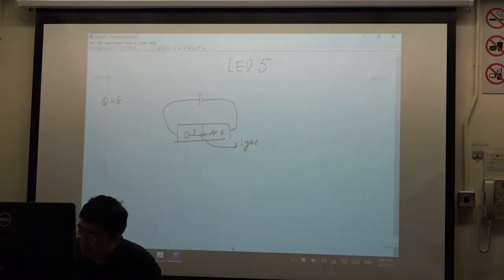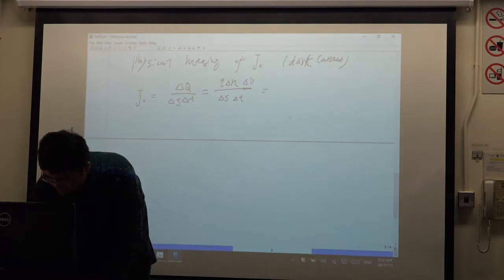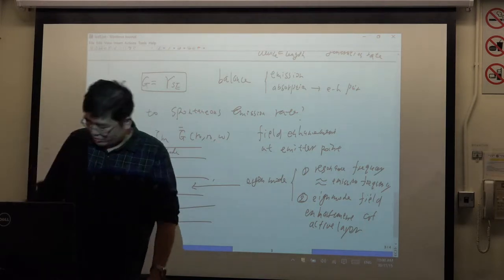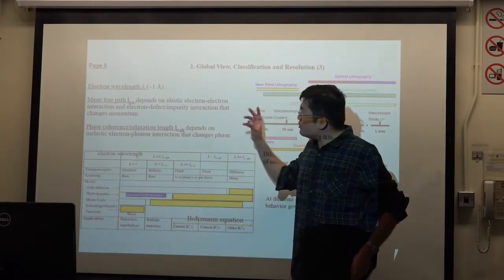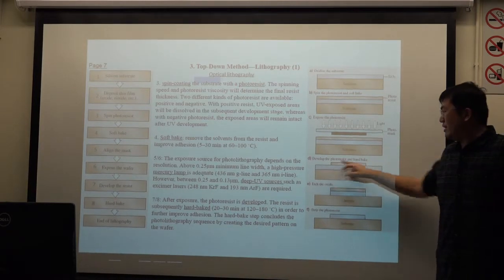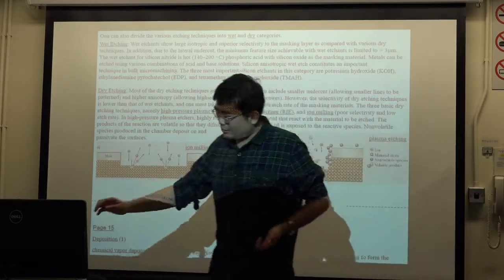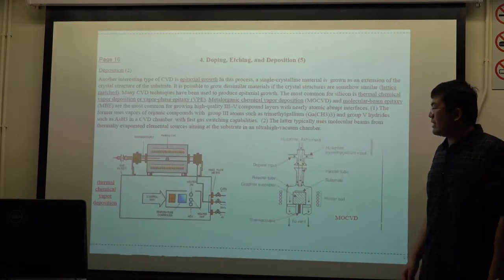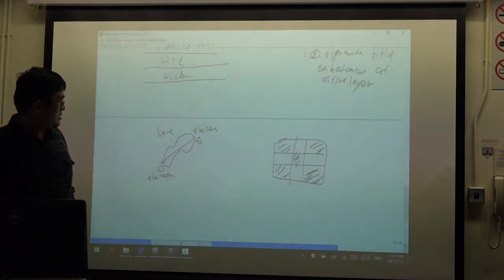Nanophotonics Lecture Video 20151130